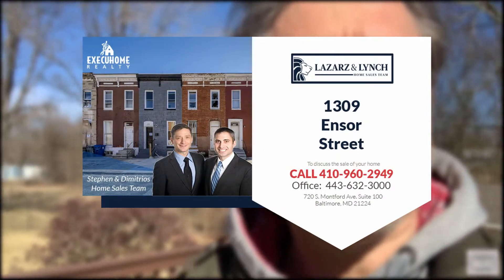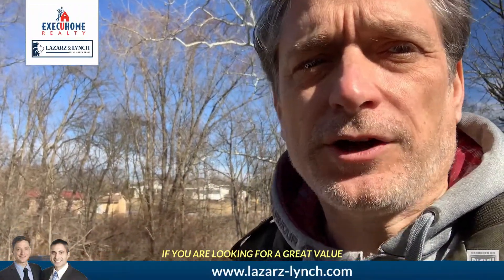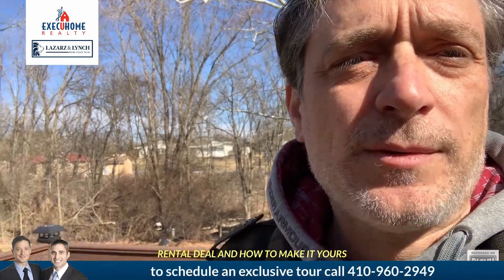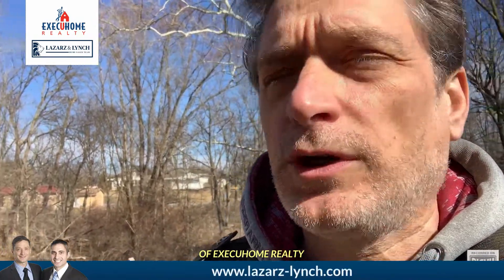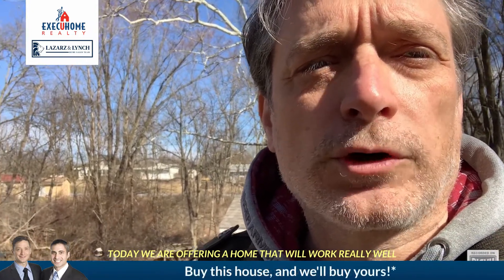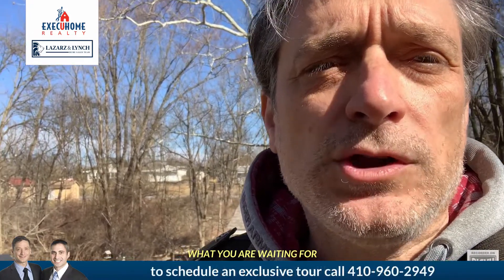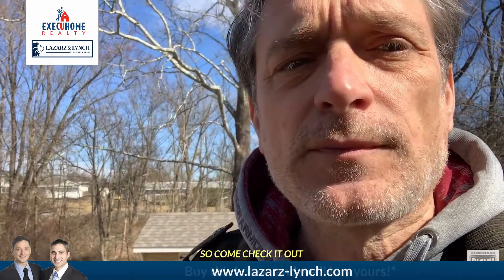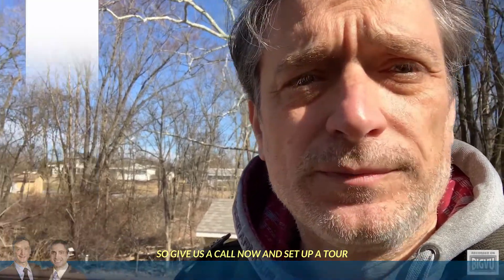1309 Ensor St, Baltimore, MD 21202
1309 Ensor St, Baltimore, MD 21202

Awesome Investment Property available. Work is awaiting your expertise to finish building and designing. Multiple projects being finished on the block. This is the rental/Investment deal you’ve been looking for so, setup your tour today.

Features:
• Investor Project
• Buy & Hold
• Perfect for Rental Portfolio
• Flip Now or Hold for Future

Buy this house, and we'll buy yours!*